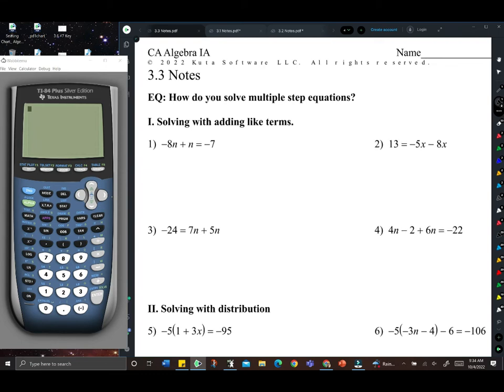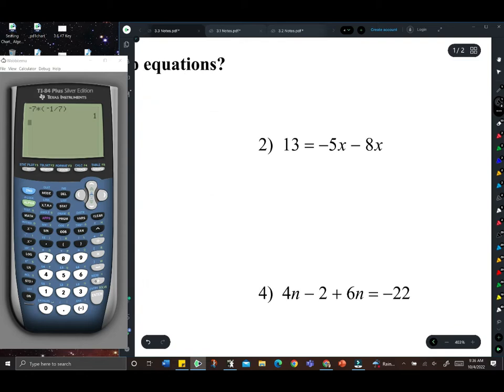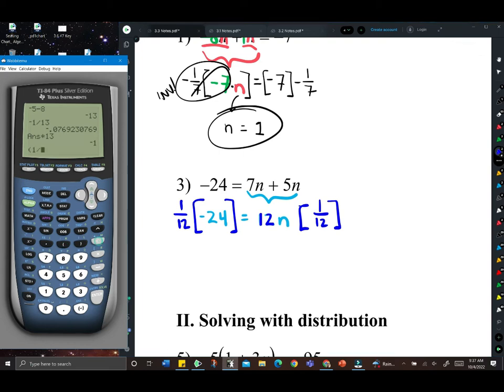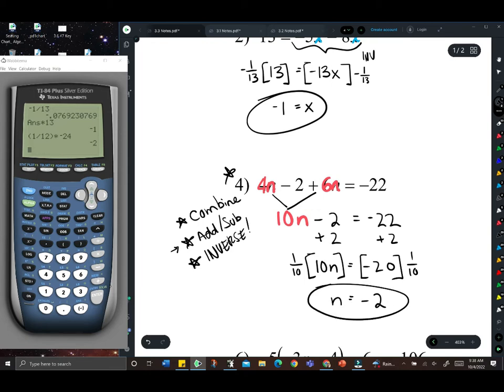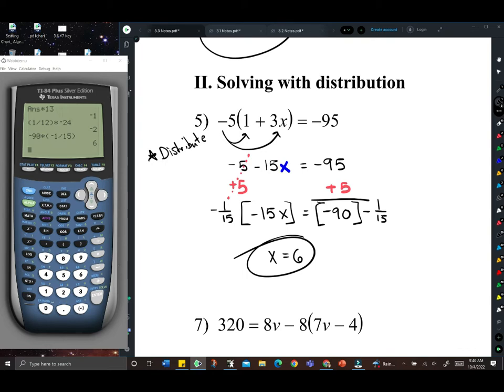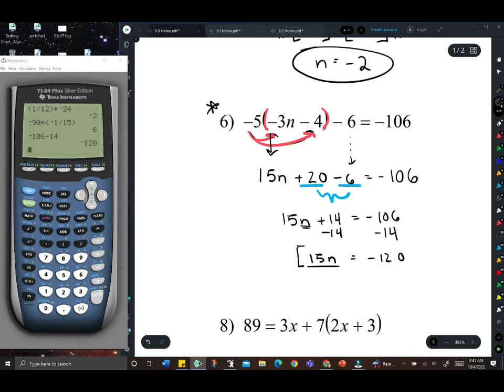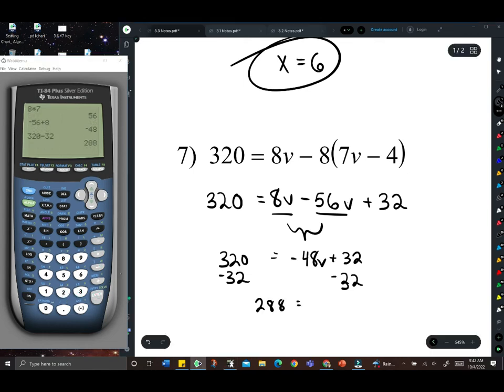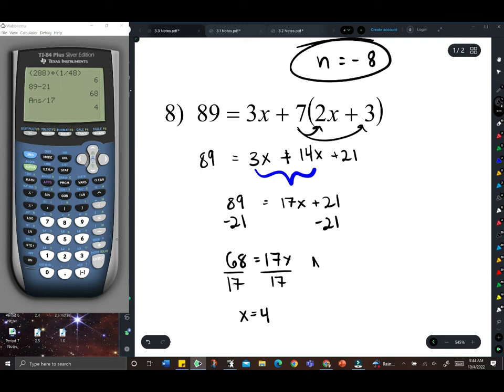3.3 Video Notes